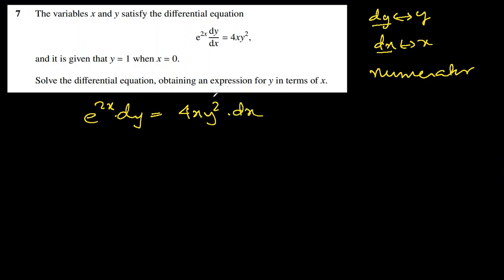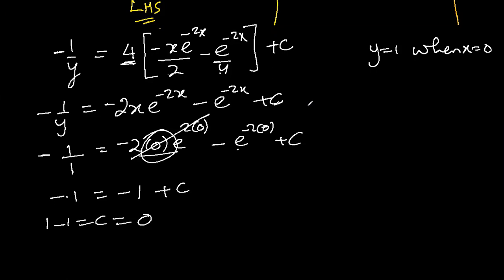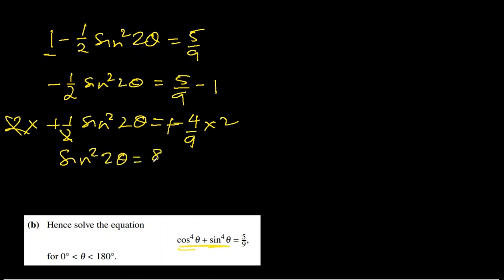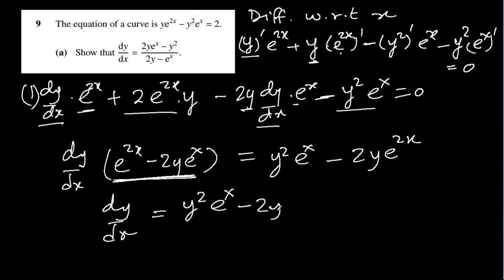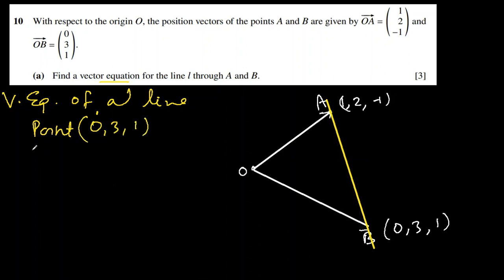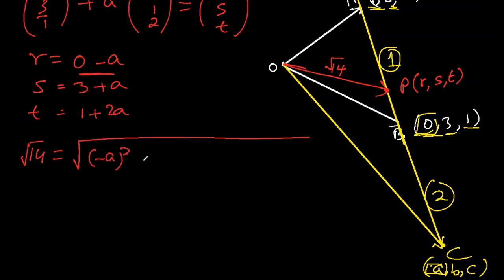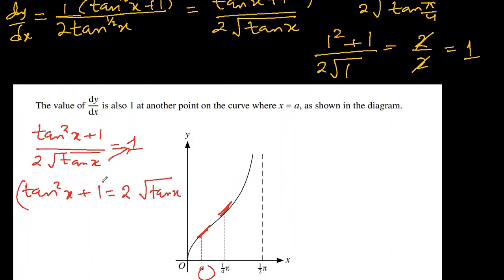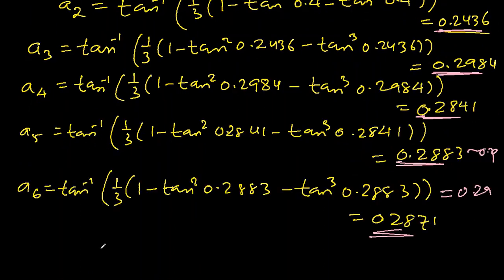Cambridge A level Oct Nov W2021 9709/32 Pure Math paper 32 Solutions of Q7, Q8 , Q9, Q10 , Q11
00:00 Question 7 Differential Equations
10:27 Question 8 Trig Identities and equation , Compound Angles
19:33 Question 9 Implicit Differentiation, Undefined gradient of tangent
27:16 Question 10 Vectors
39:12 Question 11 Trig differentiation, Long Division